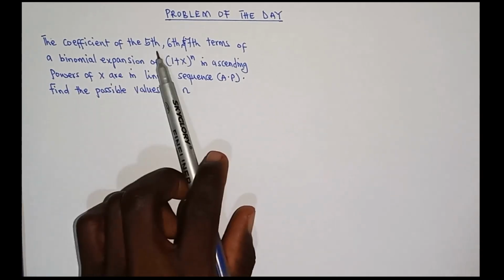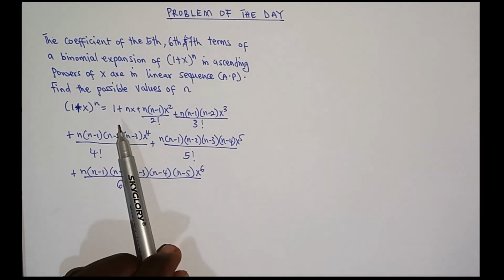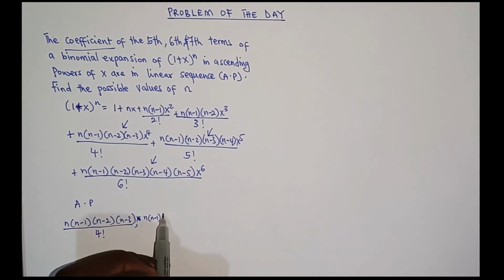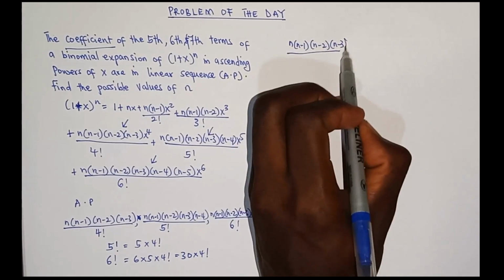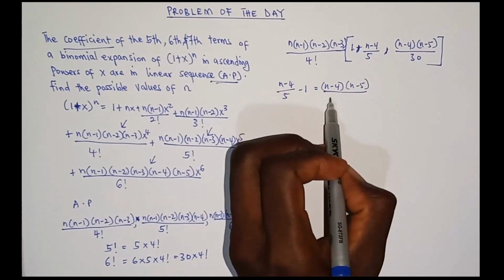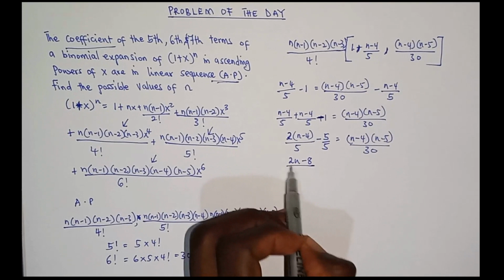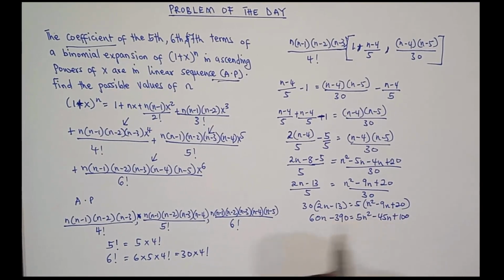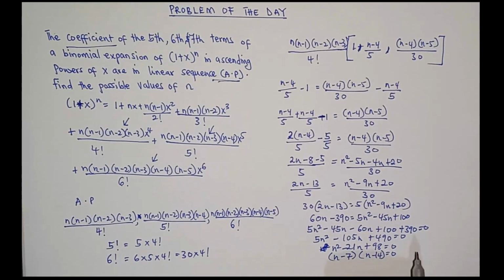Problem 4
This is a problem in series and sequence, you can access the full 1 hour teaching @